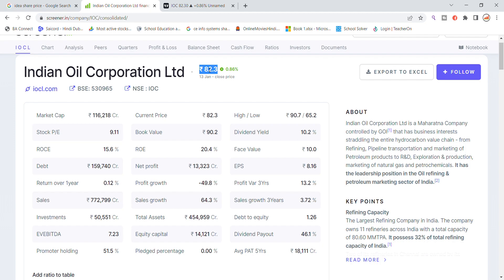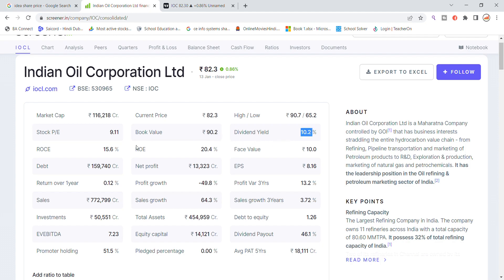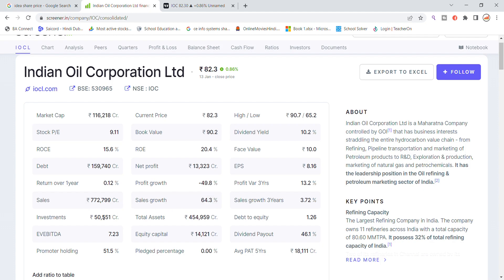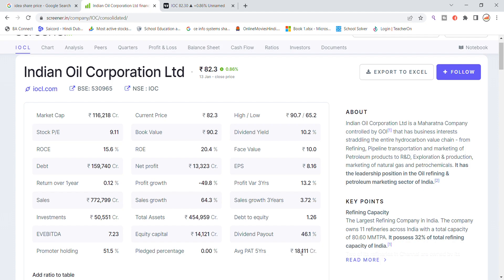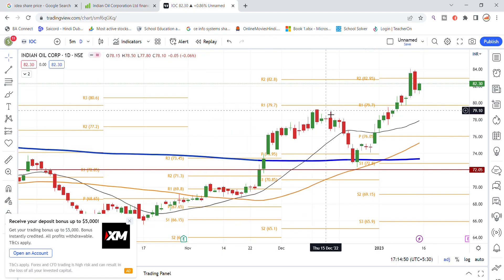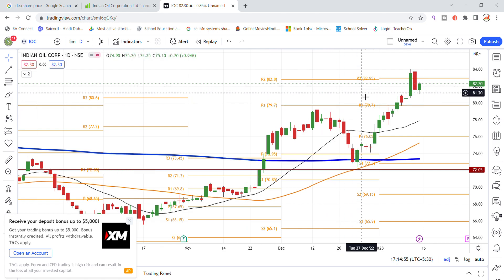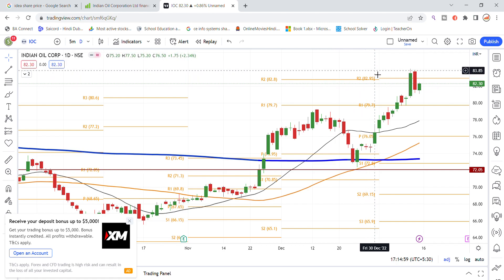IOC Share Analysis And Latest News